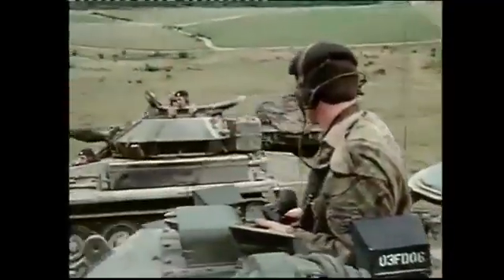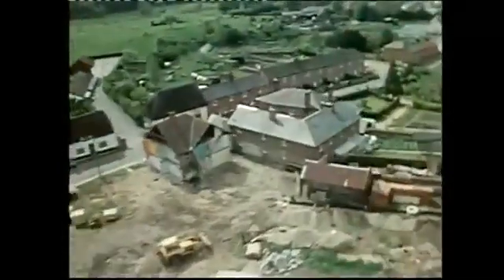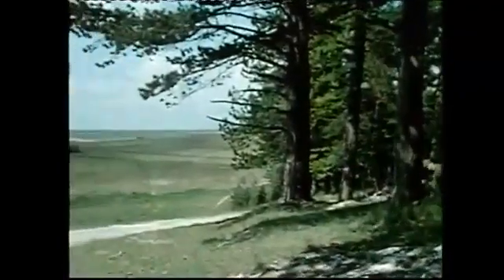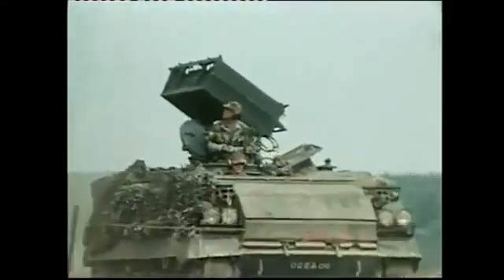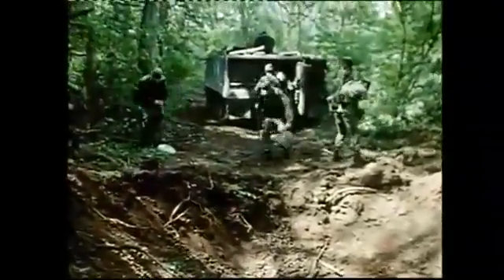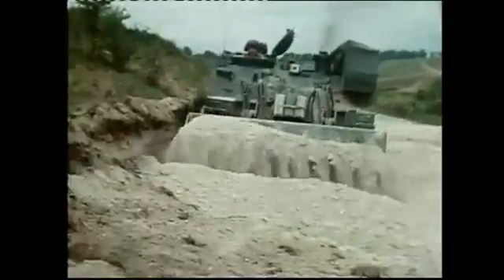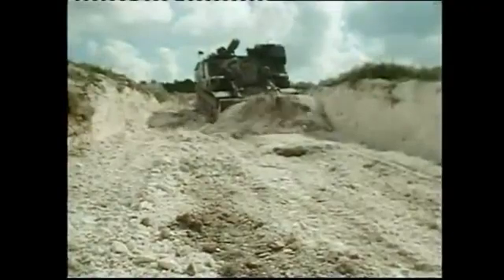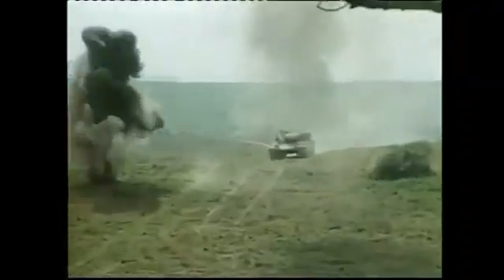Obstacles- An Introduction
NOTICE: This is a UK Royal Army training film.  They would own any copyright.
This video shows some of the ways Engineers can be employed to shape the battlefield by emplacing obstacles in the enemy's likely avenues of approach.  You want to channelize the enemy's movement right into the kill zones you have selected as the ambusher or defender.  And then hold them there until they are destroyed or have been delayed as long as you need them to be.